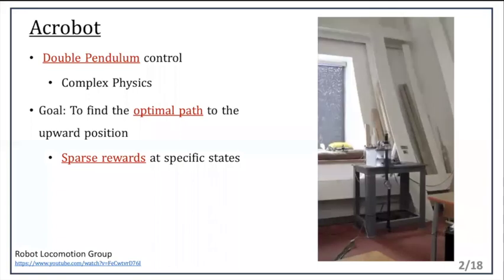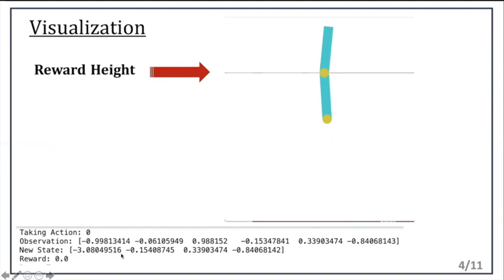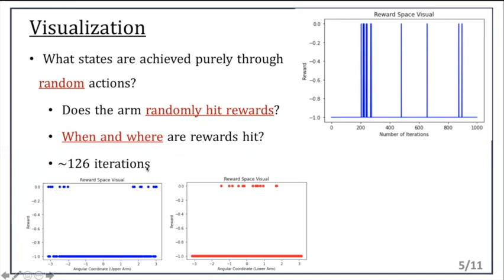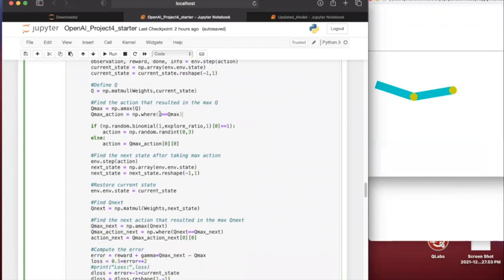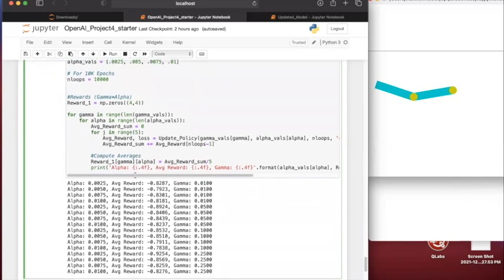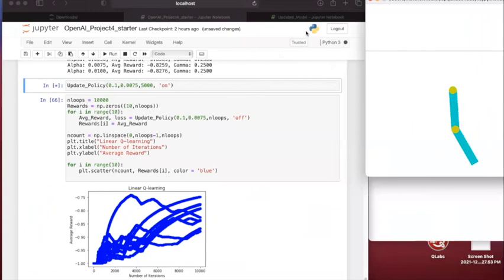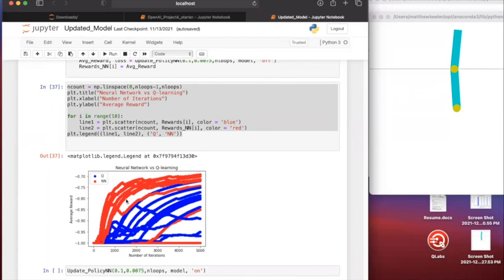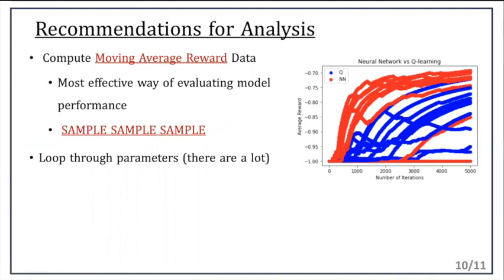ENME440_Matthew_Keeler_Final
Final project development of acrobat double-pendulum control using linear Q-learning and Adaptive Basis Functions